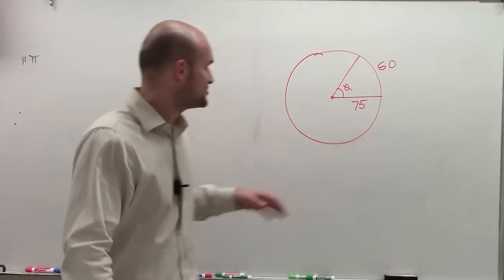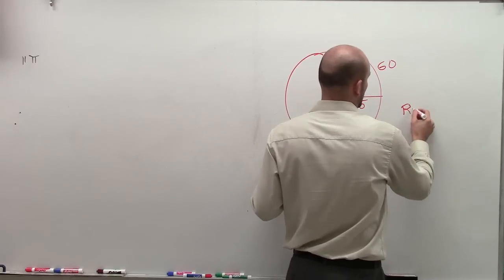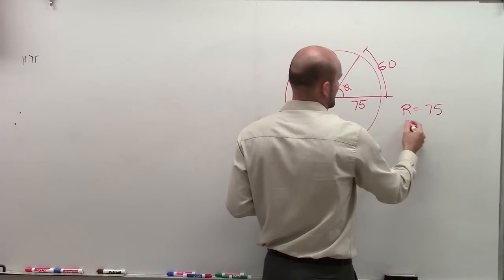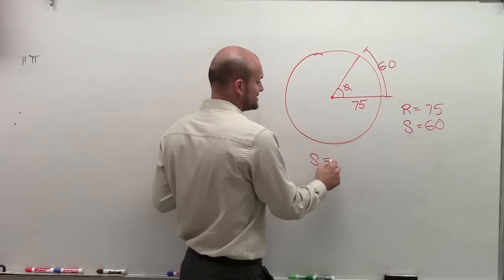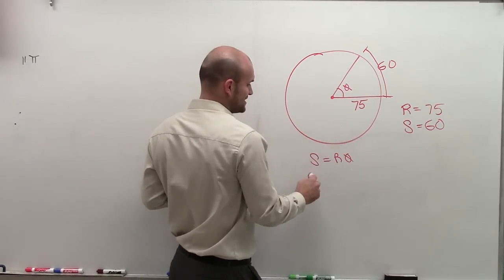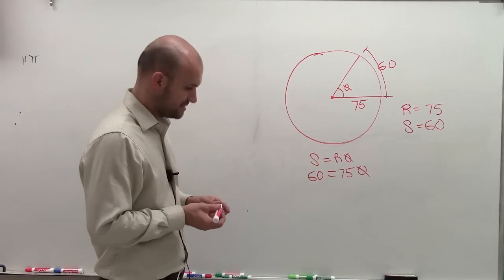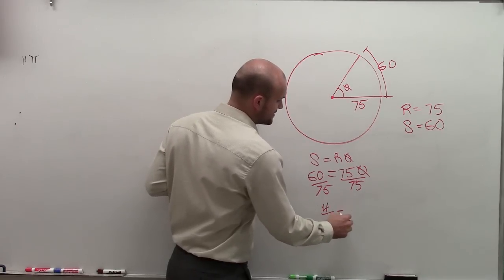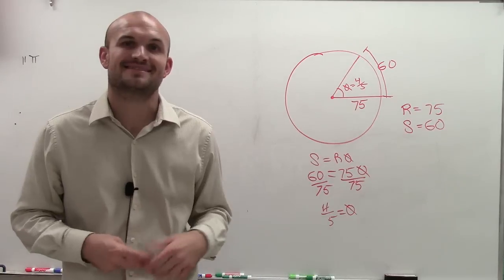Find the central angle given the arc length and radius